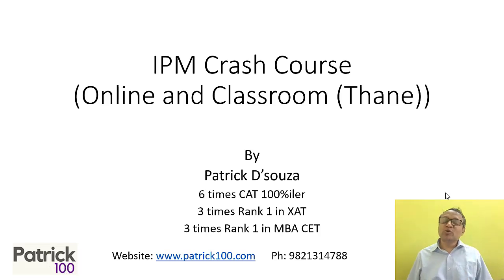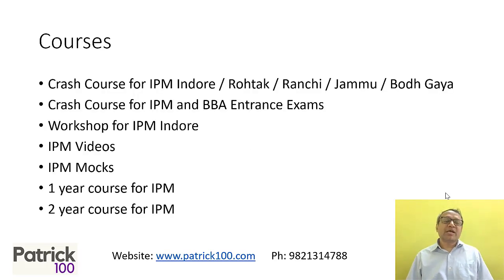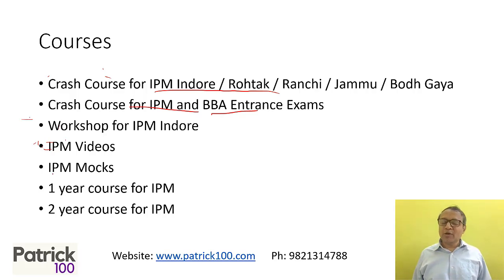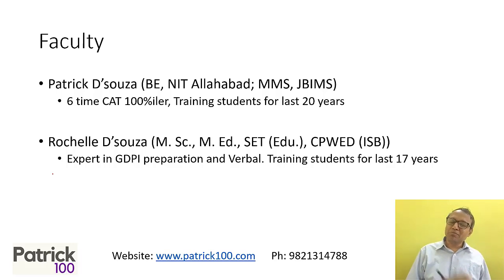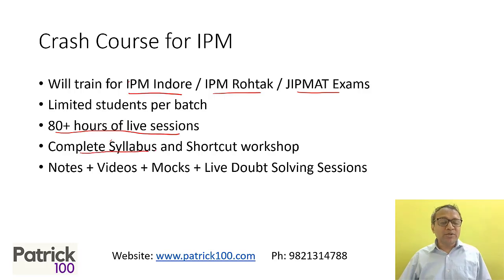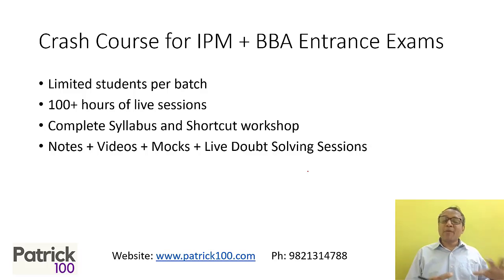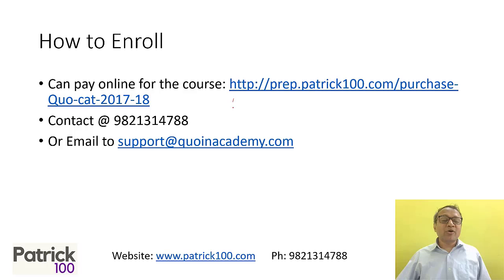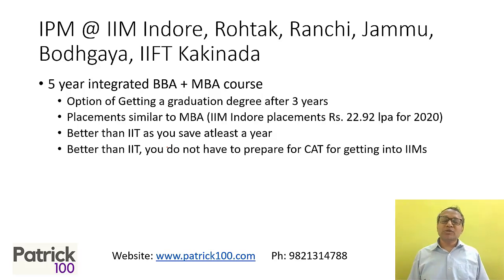IPM Crash Course 2024 by Patrick Dsouza | Course Details | Patrick100 Classes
• CAT
• CET

Test Series
• CAT
• CET
• IIFT
• XAT
• NMAT
• SNAP
• CMAT
• TISS

• CAT
• CET
• XAT
• IIFT
• NMAT
• SNAP
• CMAT